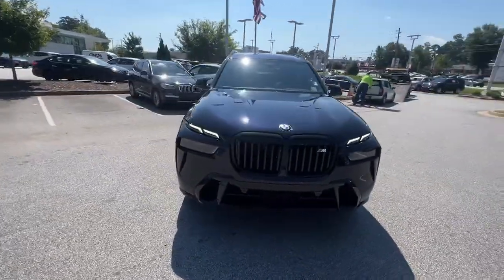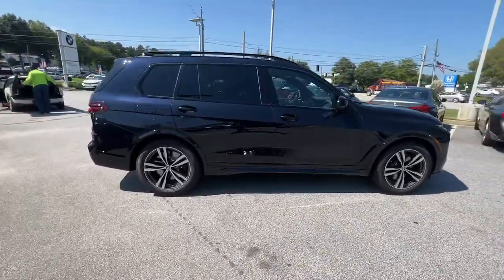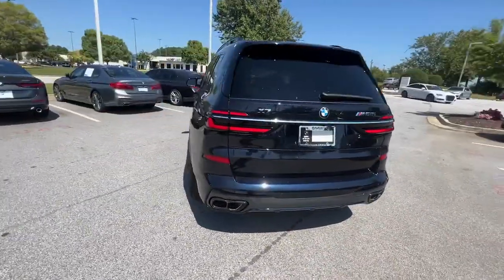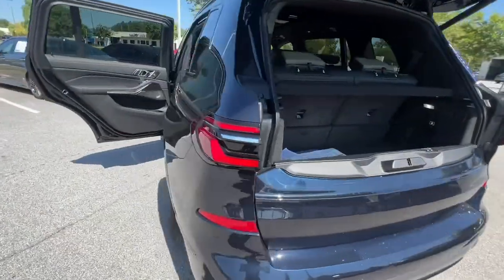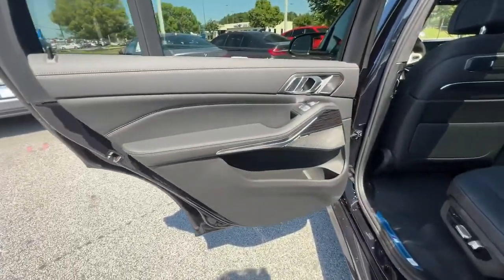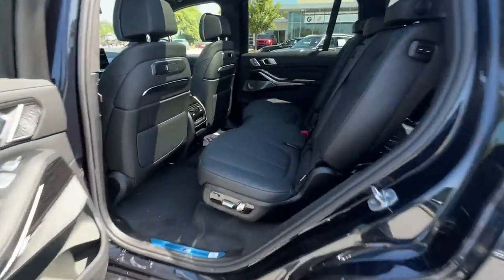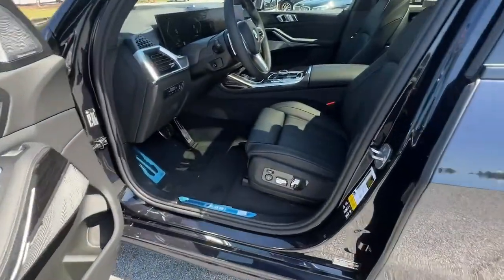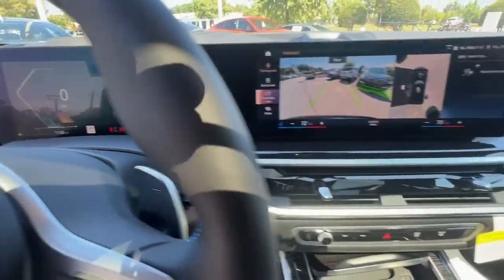2023 BMW X7 Atlanta, Union City, Riverdale, College Park, Douglasville B14175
Carbon Black Metallic New 2023 BMW X7 available in 4171 Jonesboro Road, Union City, Georgia at BMW of South Atlanta. Servicing the Atlanta, Union City, Riverdale, College Park, Douglasville, GA area.